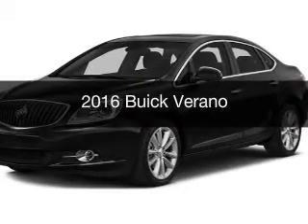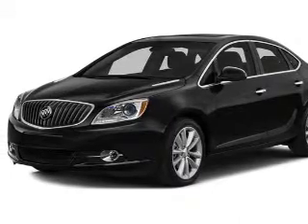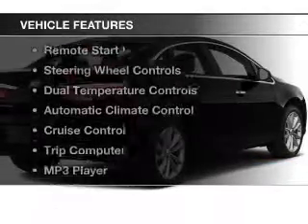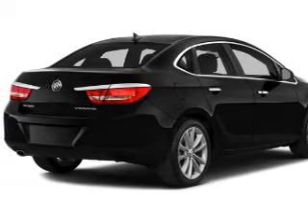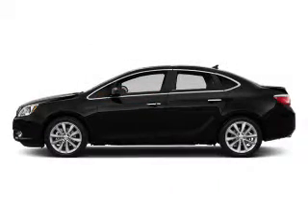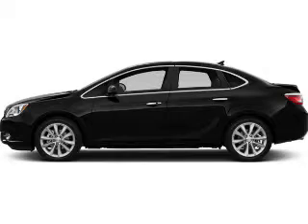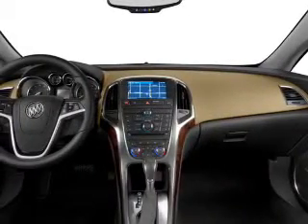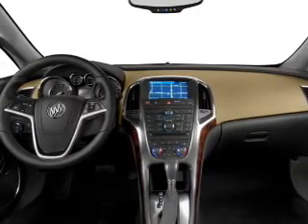2016 Buick Verano - Cicero NY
Year: 2016
Make: Buick
Model: Verano
Trim:
Engine: 2.4 L, 4 cylinder
Transmission:
Color: Black
Mileage: 2
Address:
5885 E Circle Dr